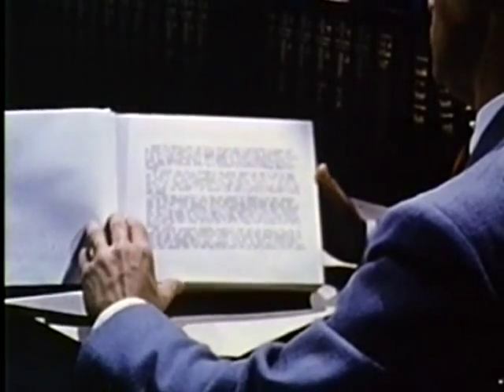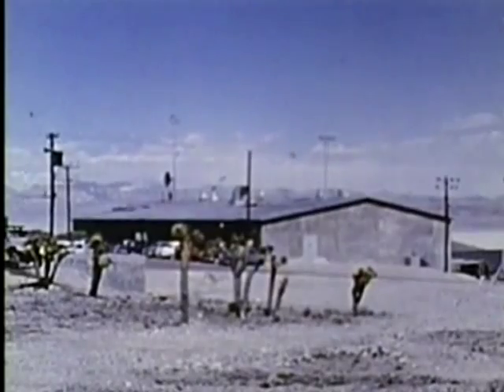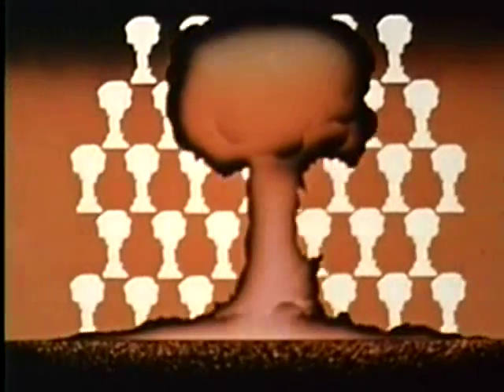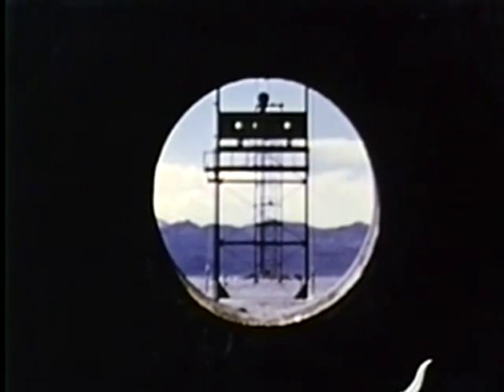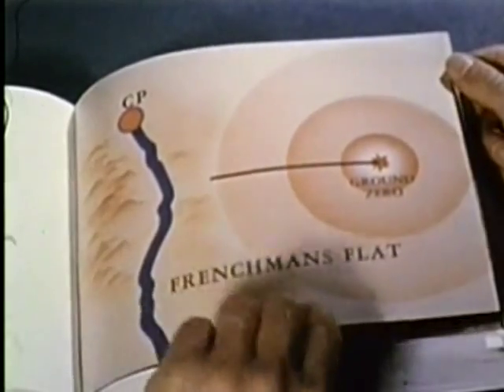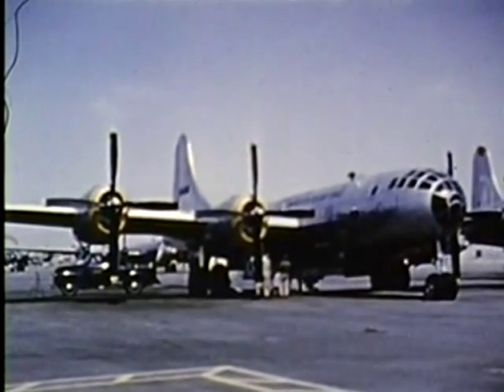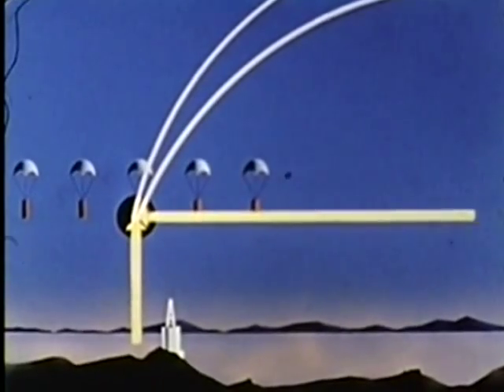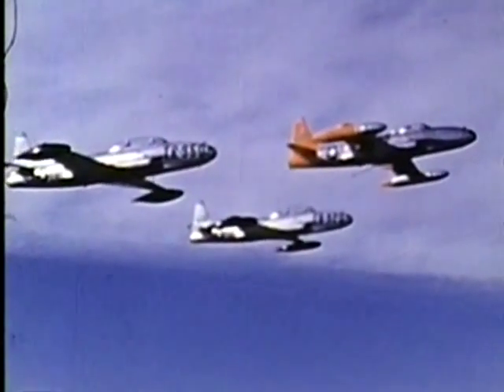Atom Bomb Test Film - Operation Upshot-Knothole (1953) part1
Audio/Visual: sound, color
Language: English